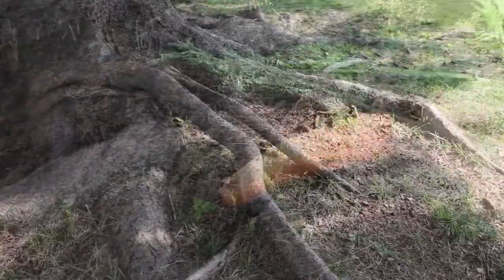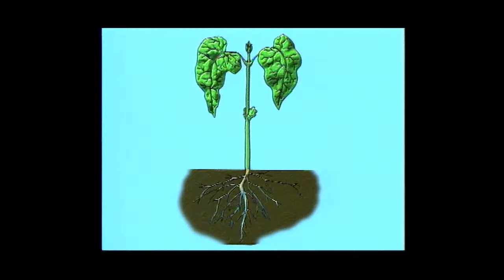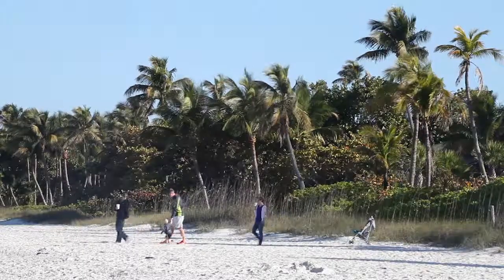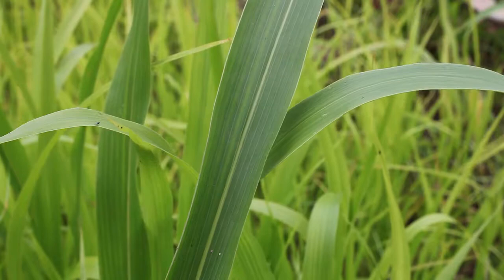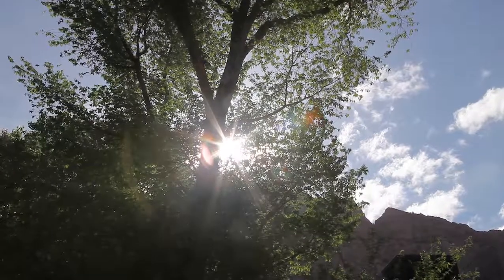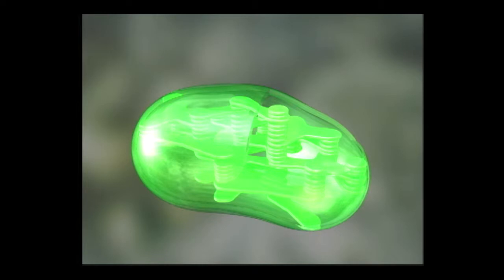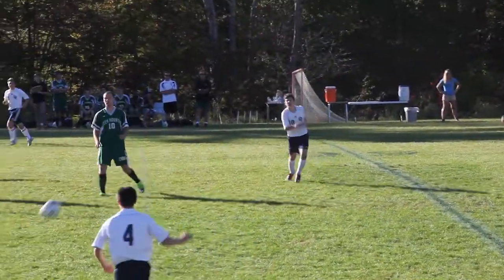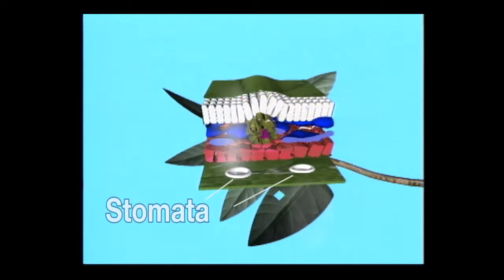Plant Structures YouTube 9 7 17